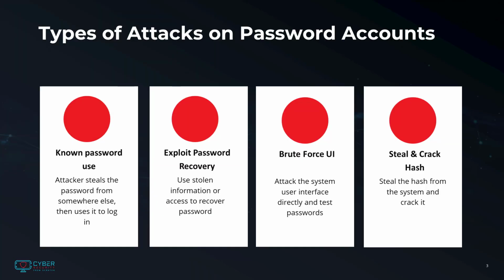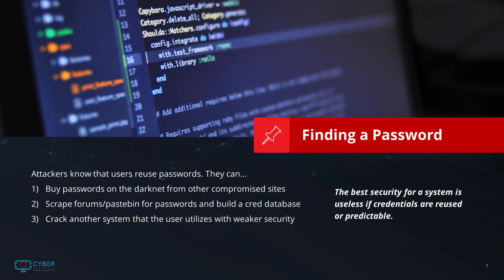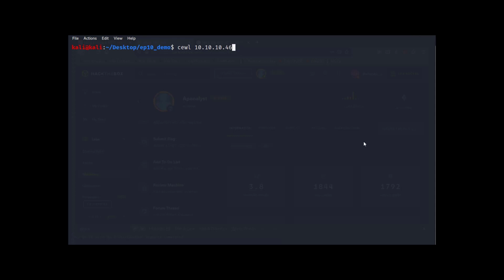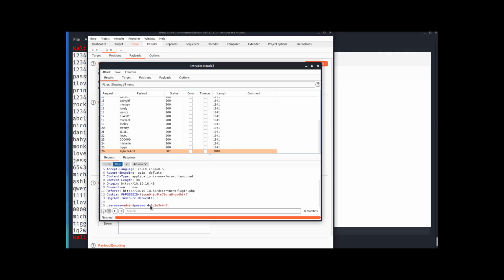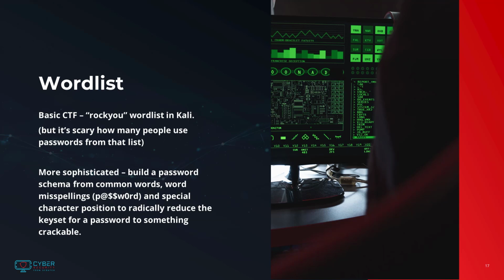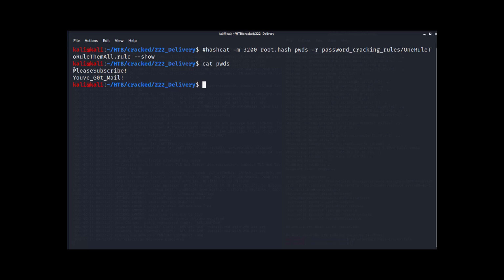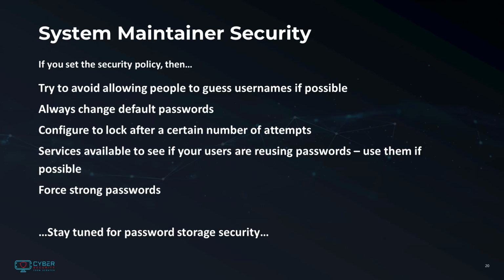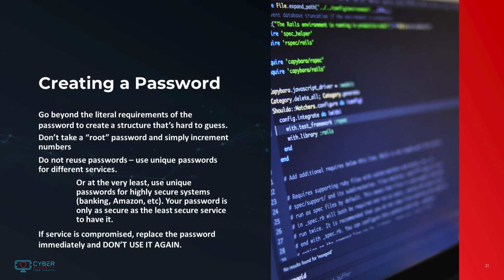Episode 10 - Password Security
This video demonstrates red team techniques for testing password security, including interface testing with Burpsuite Repeater and hash cracking with john the ripper and hashcat. Blue team techniques for hardening password security are discussed